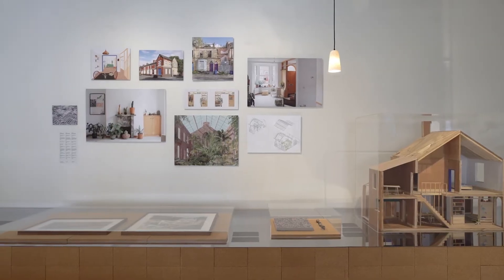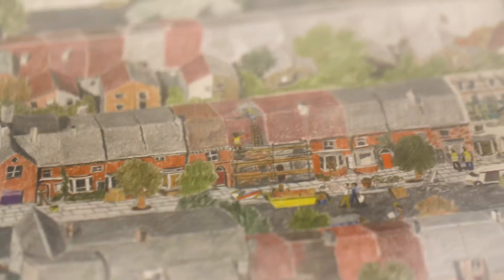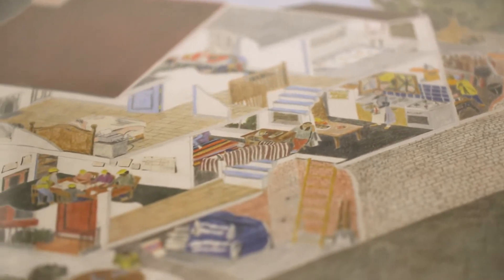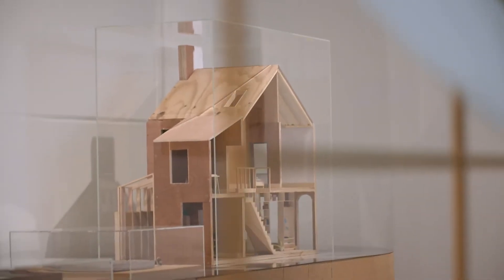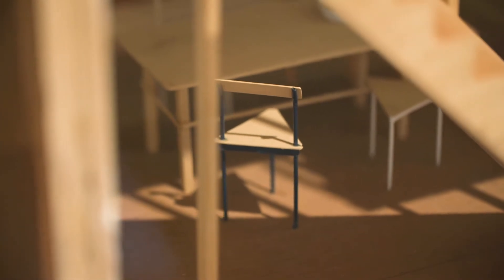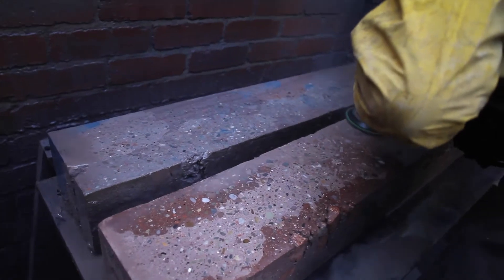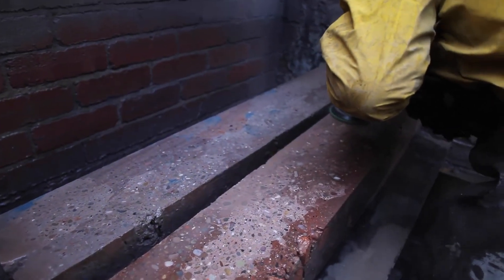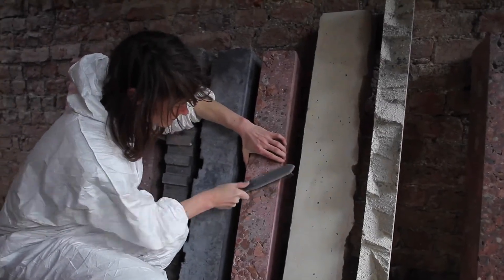Granby Four Streets: nieuwe interieuritems van bouwpuin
Samen met bewoners is een Victoriaans huizenblok in Liverpool gered van stedelijk verval door de interieurs te herontwerpen voor hedendaagse behoeften en door een werkplaats op te richten waar de bouwmaterialen opnieuw worden gebruikt om meubilair voor de nieuwe ruimtes te maken.